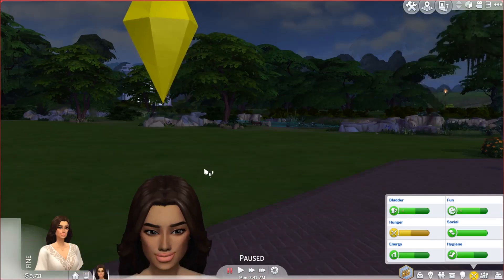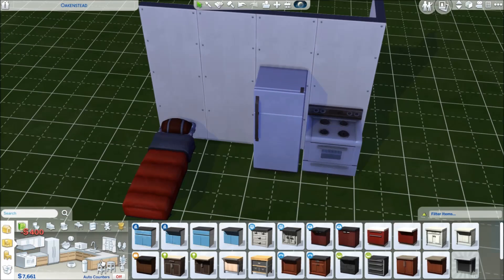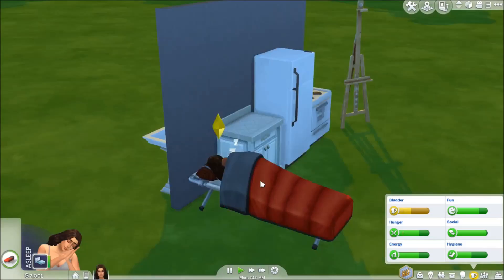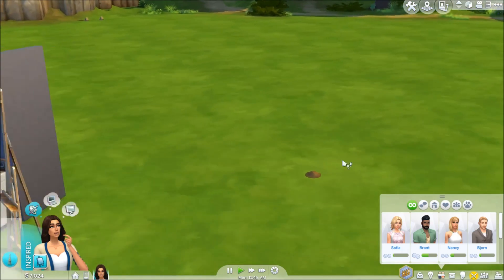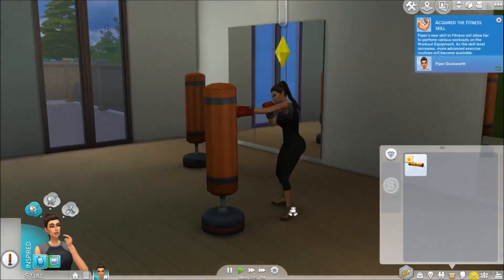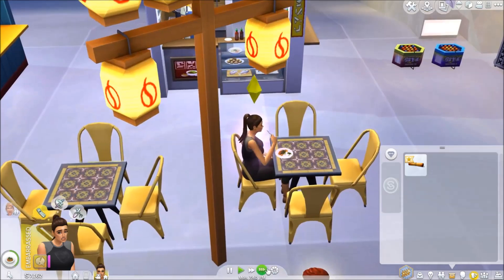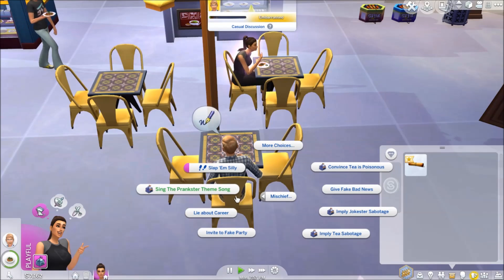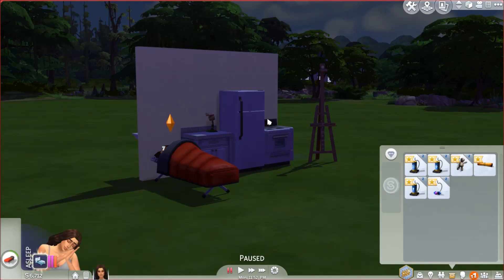The Sims 4 Legacy Challenge(Part 1):: Fresh Start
Sims 4 Gallery ID: BryceSim11